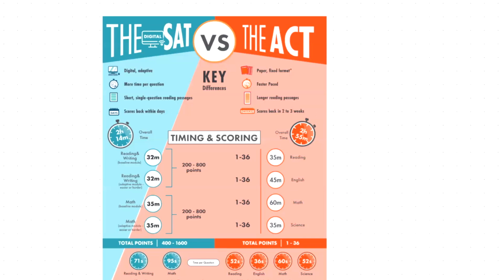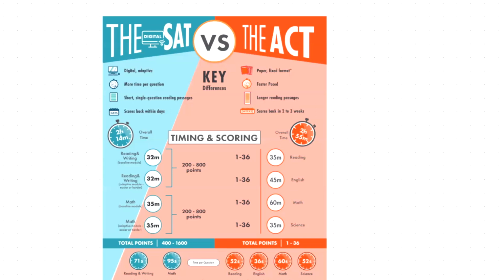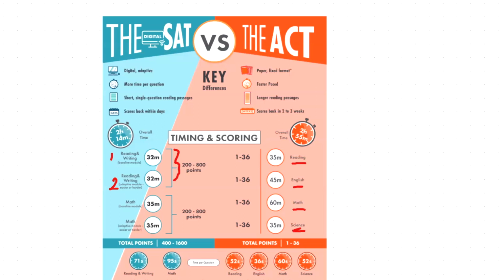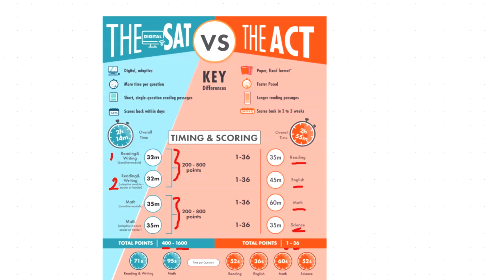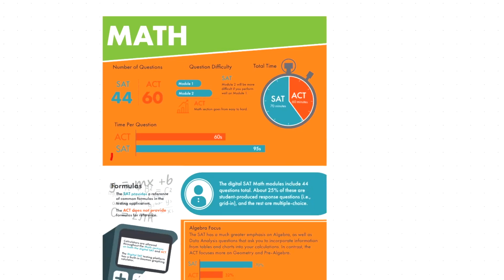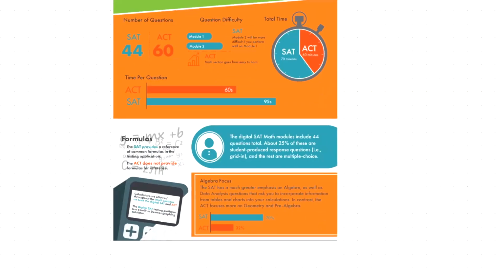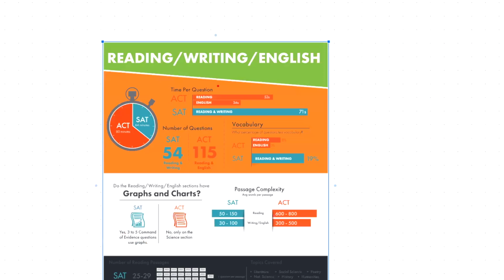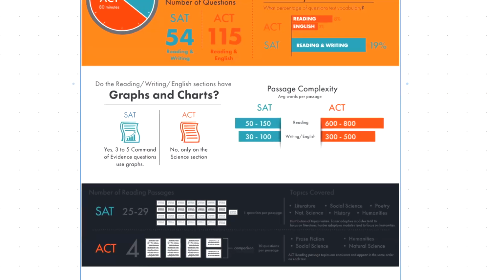Digital SAT vs ACT Comparison! 📊✨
🎉 Welcome to Math Jamboree - Your Ultimate Math Destination! 🎉

📚 Are you a student gearing up for college admissions? Join us as we embark on an extensive exploration of the Digital SAT and ACT exams, comparing their digital and traditional formats. From format and content to tips and strategies, we've got you covered! 🎓💡

🖥️ Explore the nuances of the Digital SAT, as it embraces technology with a computer-based format. Discover how the digital shift impacts test-taking strategies and get insights on navigating the online interface. Learn about the various question types, time management, and essential tools available in the digital realm.

📝 Compare it to the ACT, a long-standing contender in the college admissions arena. Dive deep into the distinctive sections – English, Math, Reading, and Science – and understand the question types and scoring methods that set the ACT apart. Uncover valuable insights to help you decide which test aligns better with your academic strengths.

💡 To enhance your preparation, we'll provide comprehensive tips for each section of both exams. From mastering algebraic concepts to conquering challenging reading passages, Math Jamboree is your go-to resource for effective test preparation strategies.

🔍 In this 4000-word video description, we'll delve into the history of both exams, tracing their evolution over the years. We'll explore the reasons behind the shift to digital testing and discuss the impact on accessibility and fairness. You'll gain an in-depth understanding of the design and structure of each test, empowering you with the knowledge to make informed decisions about your testing strategy.

🧠 Whether you're a high school student, parent, or educator, this video provides a comprehensive overview to help you make informed decisions about test selection and preparation. We'll share success stories, testimonials, and expert interviews to inspire and motivate you on your journey.

🔥 Don't miss out on this Math Jamboree exclusive! Hit play, grab a notebook, and absorb the wealth of knowledge we're about to share. Empower yourself for success on your college admissions journey! 🚀✏️

👍 If you find this video helpful, don't forget to give it a thumbs up, subscribe for more Math Jamboree insights, and hit the notification bell to stay updated on our latest math adventures! 🌐🔔

What's your preferred test, and what strategies have worked for you? Let's build a community of math enthusiasts supporting each other on this academic journey! 🤝📢